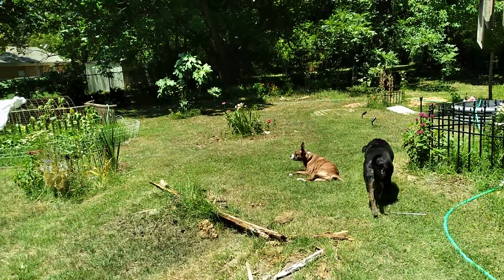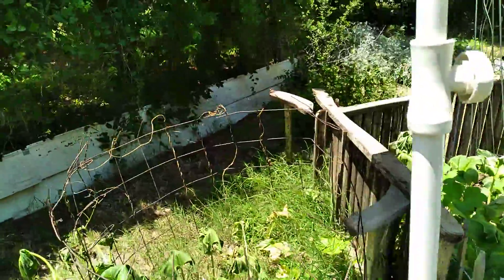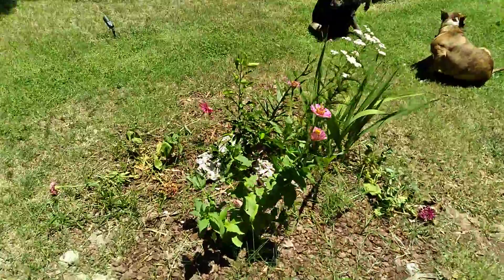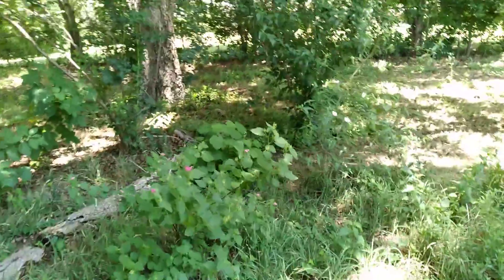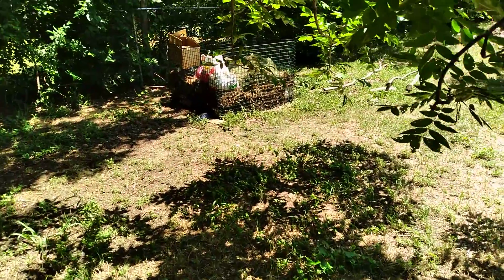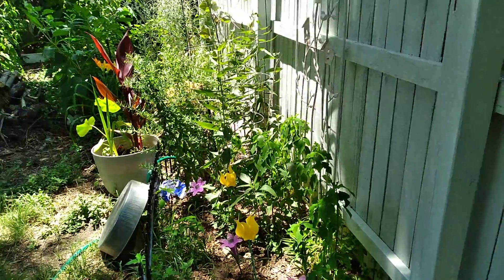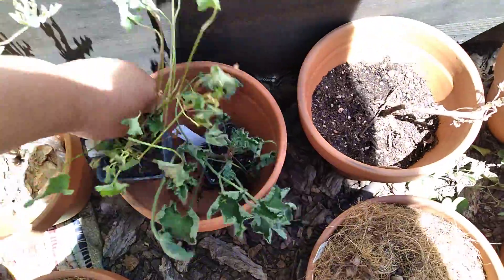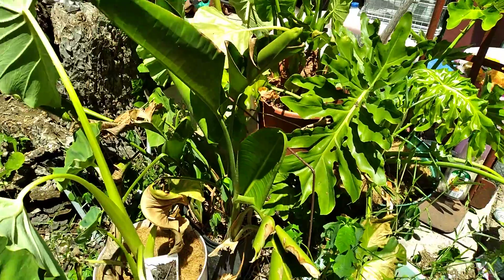its 102 degrees outside!! 🥵🥵🔥🔥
It's the 3rd day of 100+ ( 40+) temps. Let's see how much the backyard garden is suffering. I think the squash is borderline and it be over 100 degrees all week!